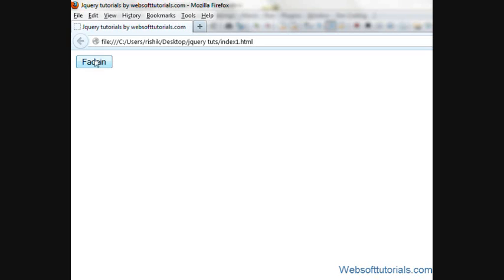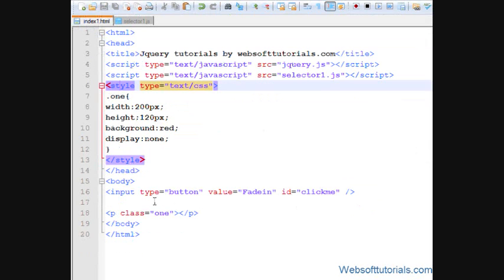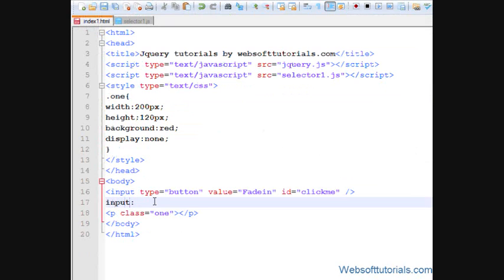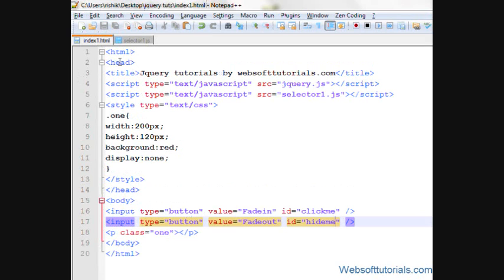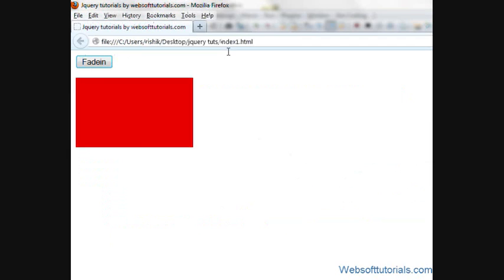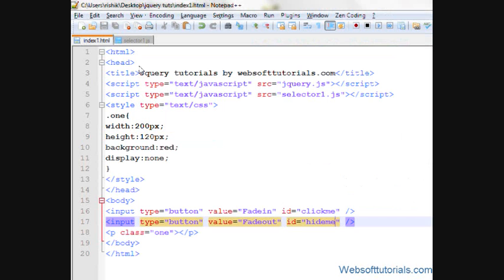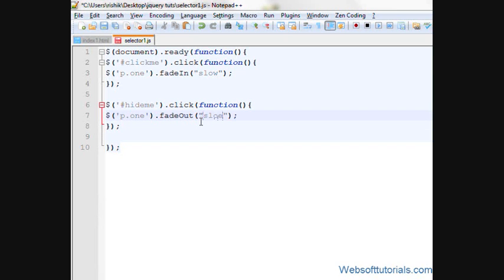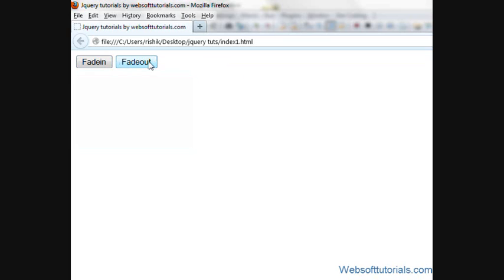jquery tutorials for beginners - 30 - jquery fadeout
In this tutorial i will teach you about jquery fadeout